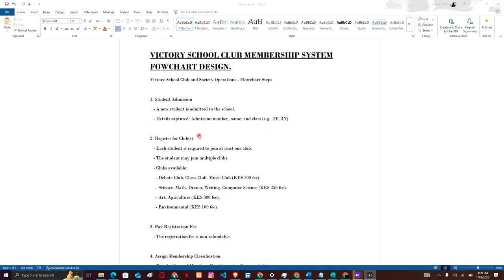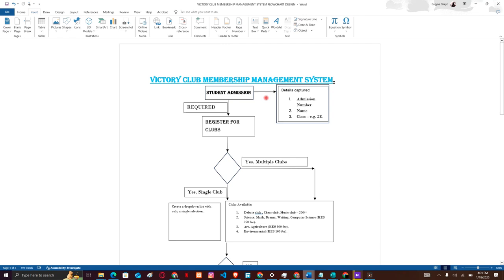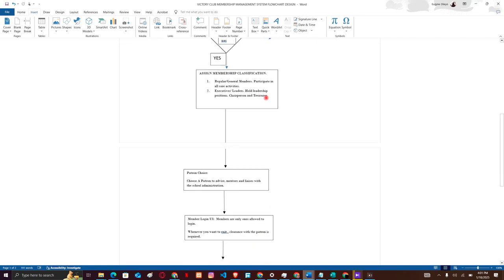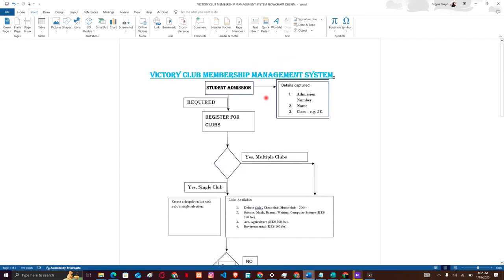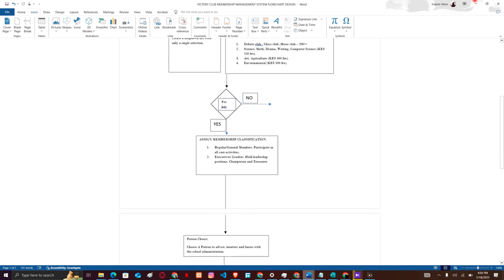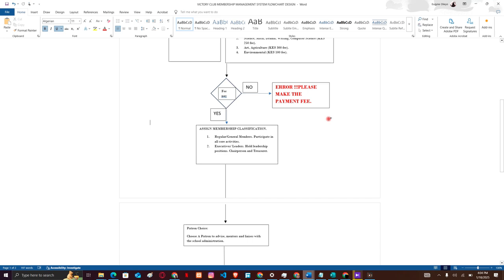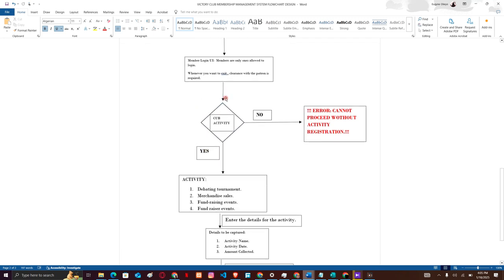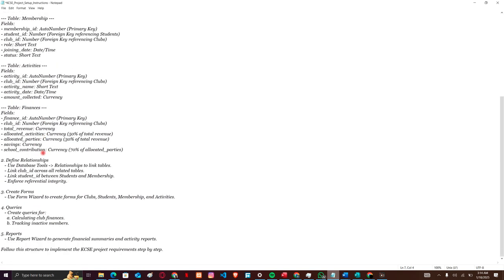🔥KCSE COMPUTER PROJECT 2025 VICTORY CLUB MANAGEMENT SYSTEM KCSE PROJECT - LIMITED TIME DEAL!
👉 Are you a KCSE Computer Studies student running out of time on your project? Don’t panic — I’ve got you covered!

✅ Victory Club Management System is a fully developed, ready-to-submit KCSE Computer Studies project designed to help you beat deadlines and impress your teacher.

🔑 What you’ll get:

📊 Complete Flowchart

🗂️ Fully designed Database

📑 Full Documentation — easy to edit and present

🛠️ Customized to your specifications — exactly how you want it!

⏰ Time is running out! Take advantage of this special deal now and avoid last-minute stress.

Let’s discuss your requirements and pricing — I guarantee you’ll get value for your money!

🎯 Don’t wait — secure your A-grade project today!